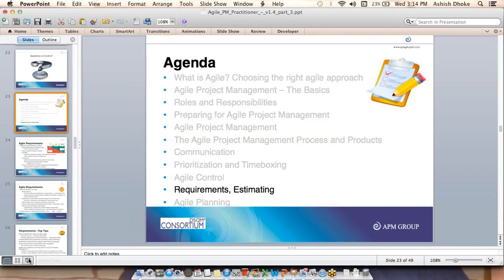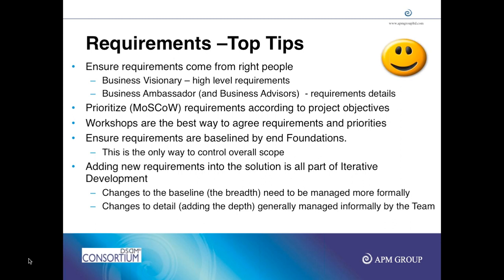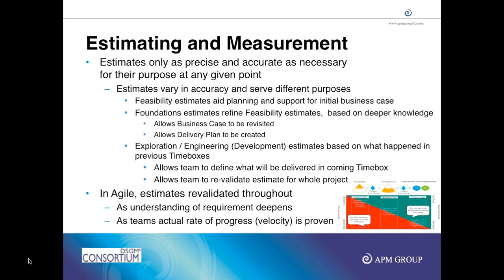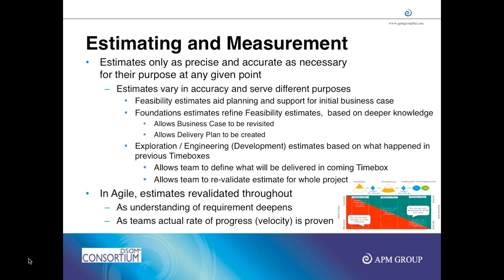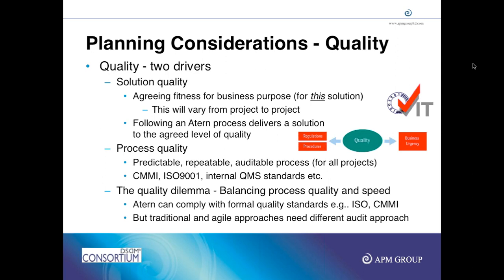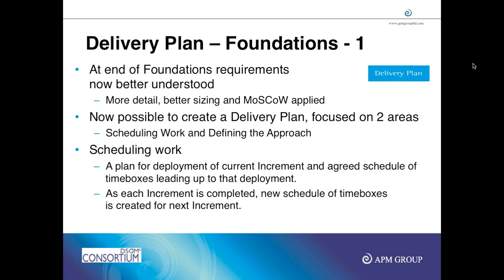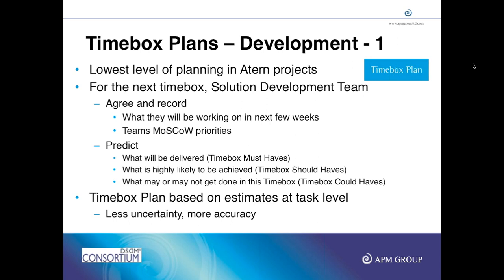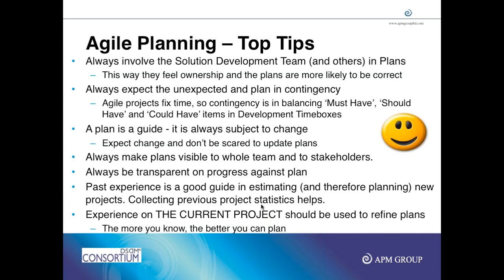Agile Estimating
OR

Sonali Dhoke
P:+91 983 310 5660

Megha Koli
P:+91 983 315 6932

Sridevi Dey
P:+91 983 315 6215